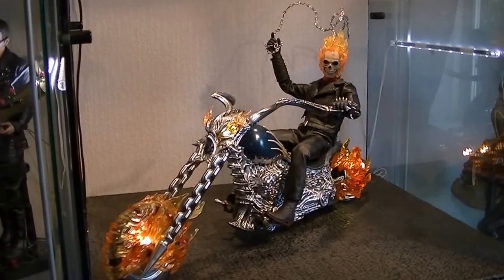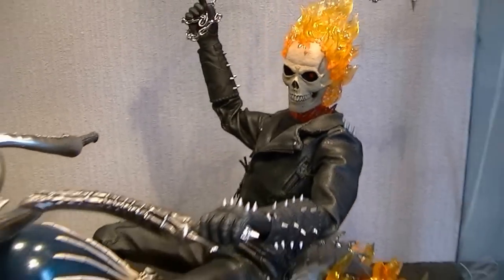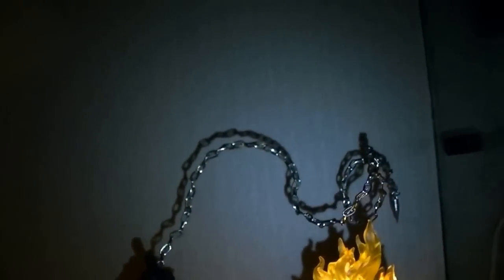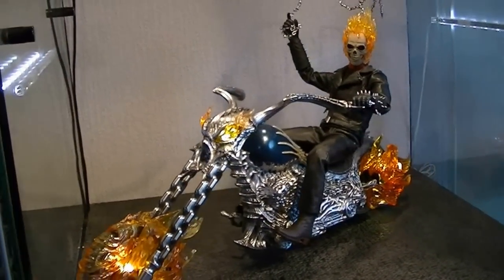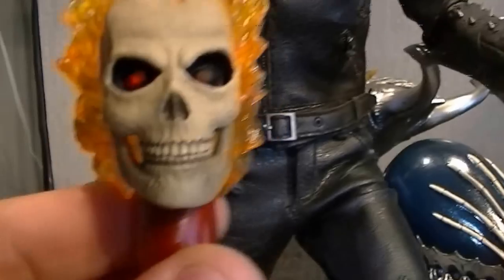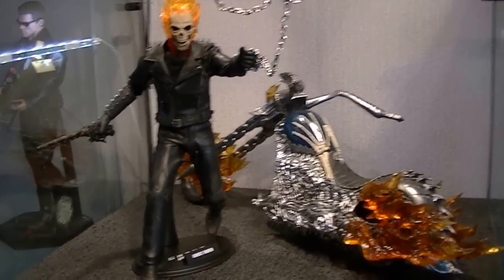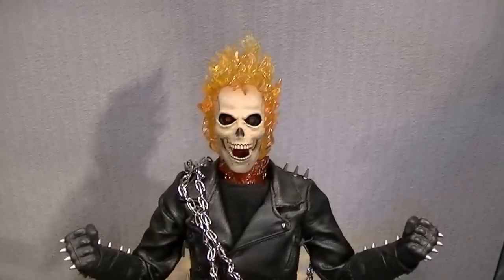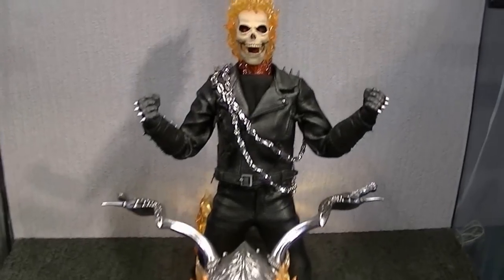Hot Toys Ghost Rider